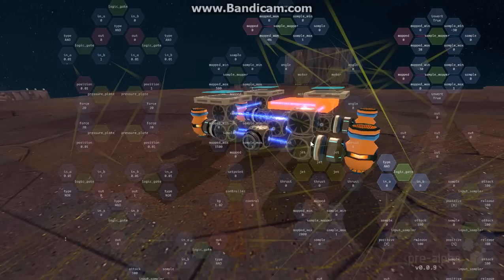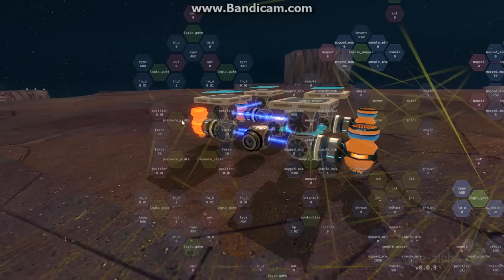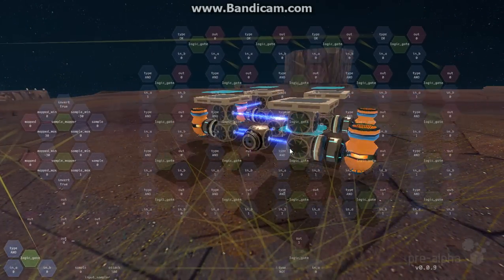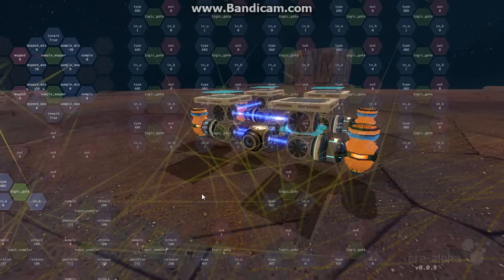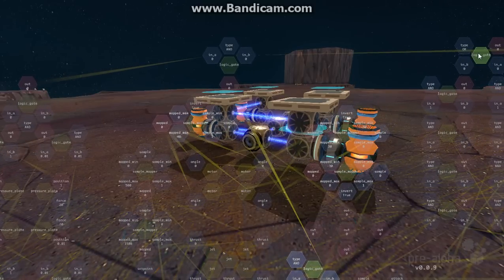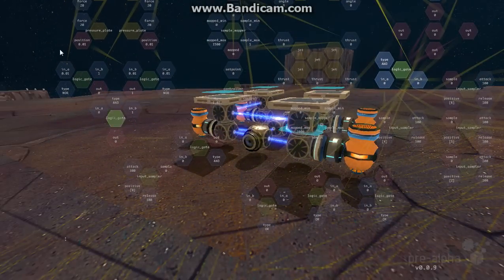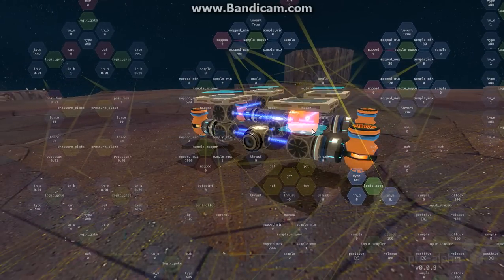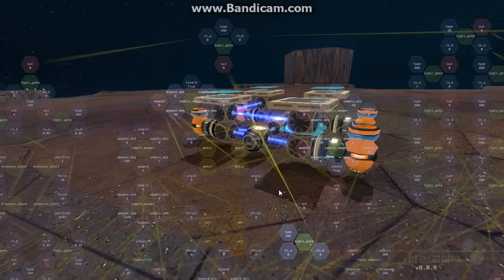Rawbots Showcase - Jumpbot Code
I made a jumping rawbot and decided to give a brief rundown of how the code works. I didn't go into my normal level of detail on this video (There's too much code to go through and a lot is very similar to other sections). If your looking to make a jumping bot of your own you don't need this level of code as most of the code is safeguards to minimize the chance of 'bot failure (it's still fairly high thou)